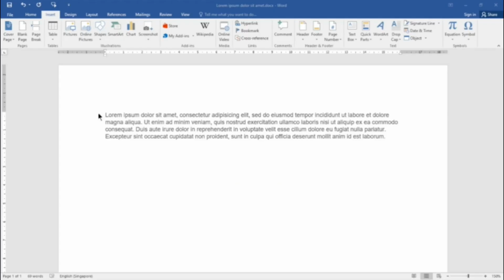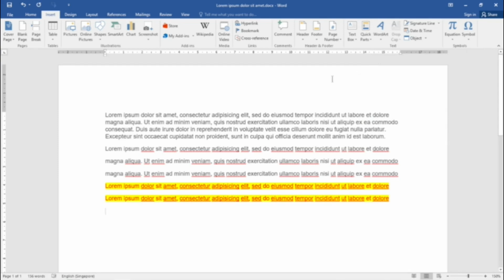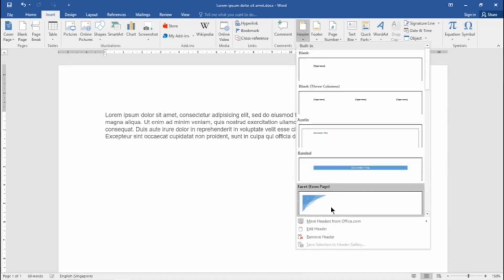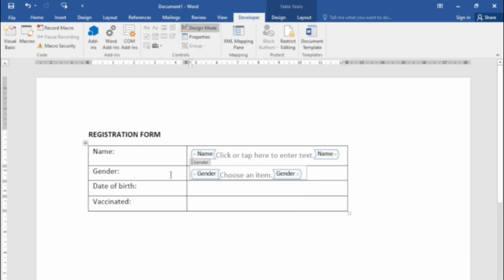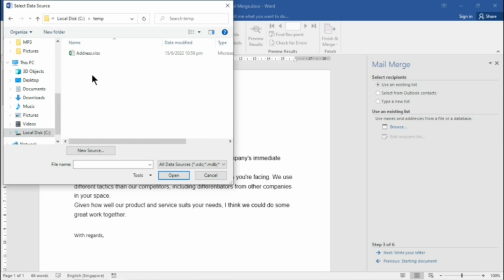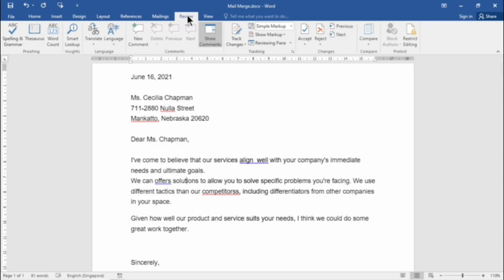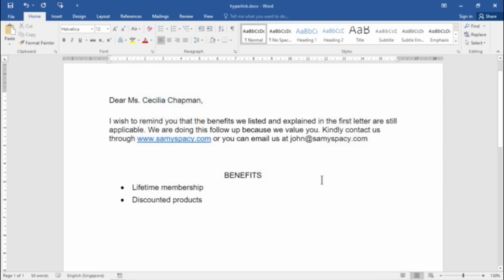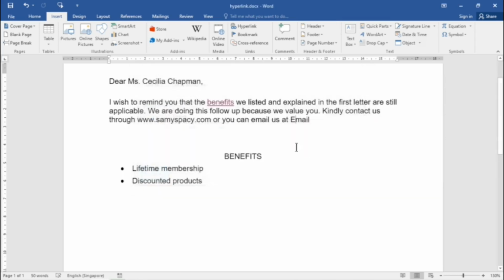Word Guide 3 - Productivity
This is guide 3 of Microsoft Word. This tutorial discusses about productivity features in Word. The following topics will be discussed:
Quick Parts,  Forms, Mail merge, Spelling and Grammar and
Hyperlinks.